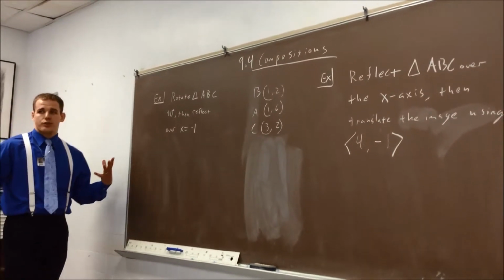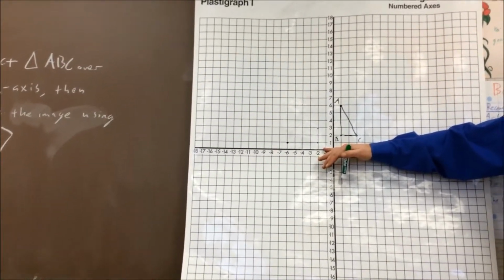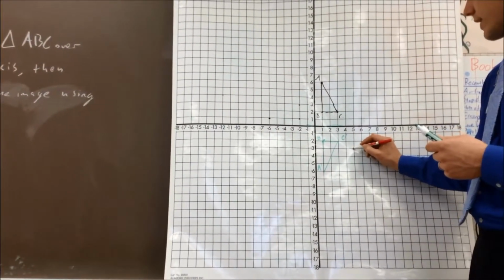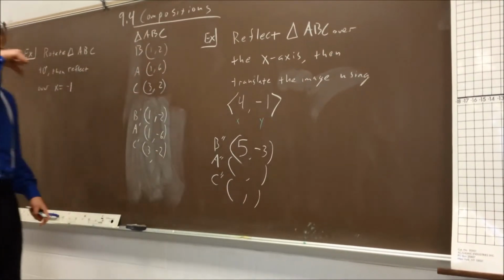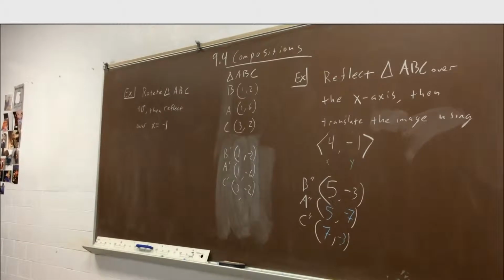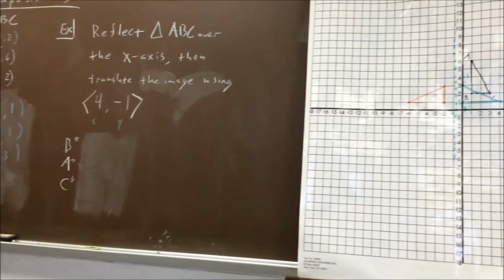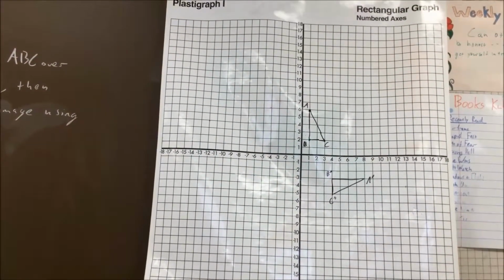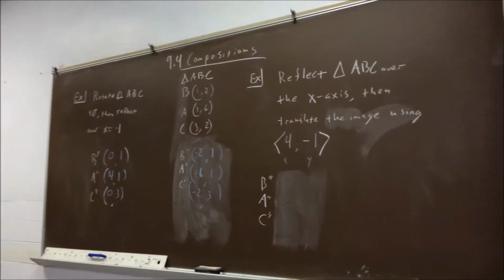9.4 Compositions of Transformations